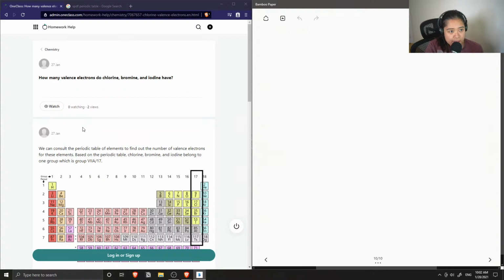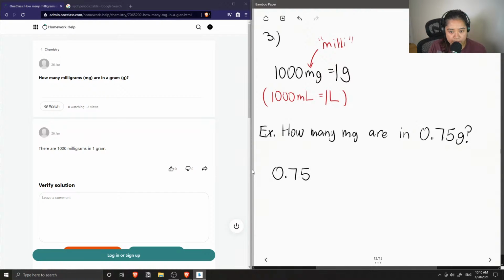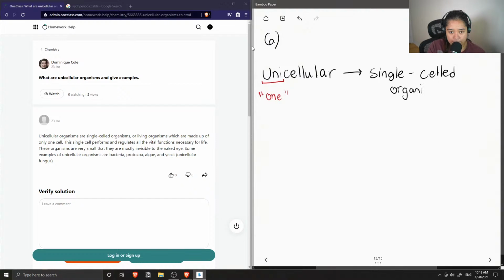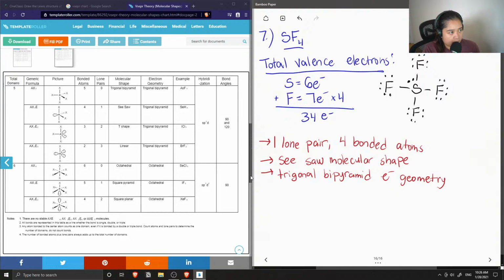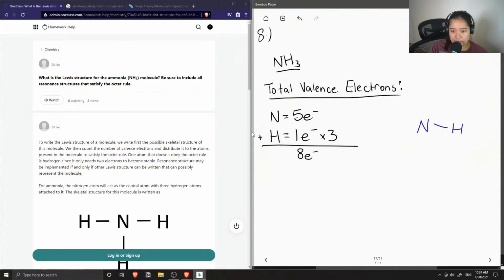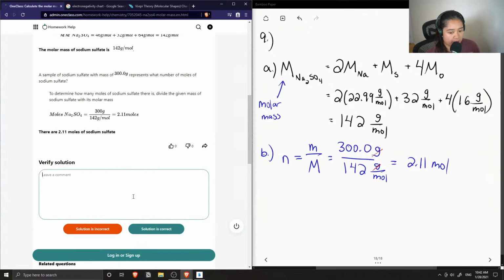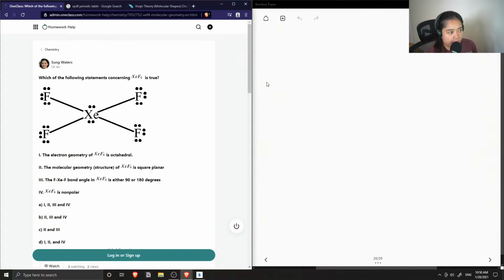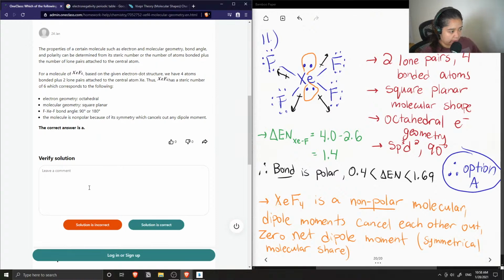Q&A with Donna - Popular Chemistry Questions